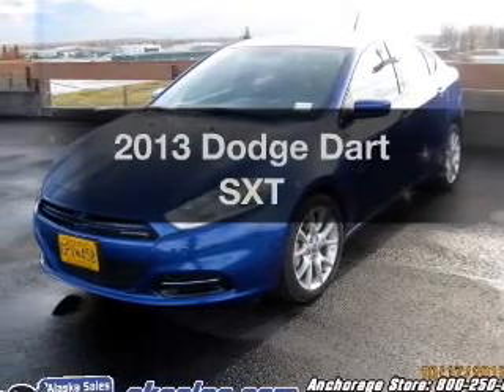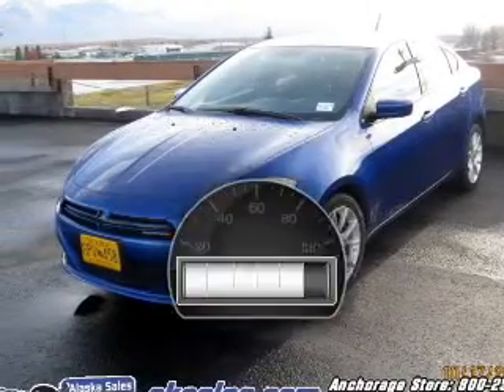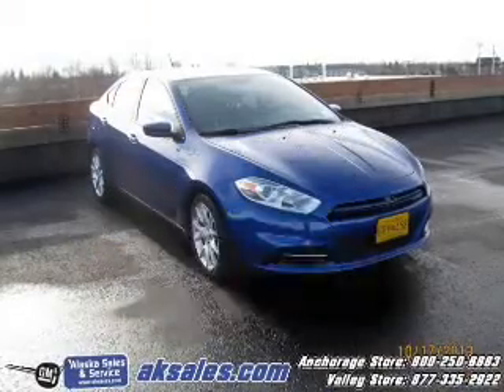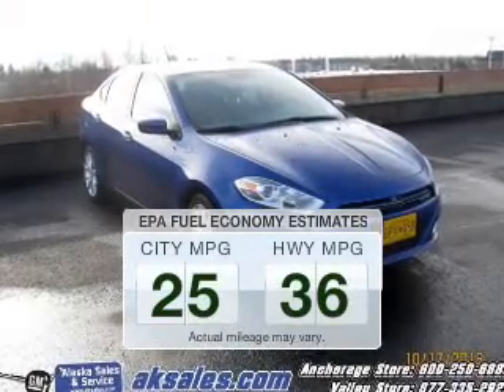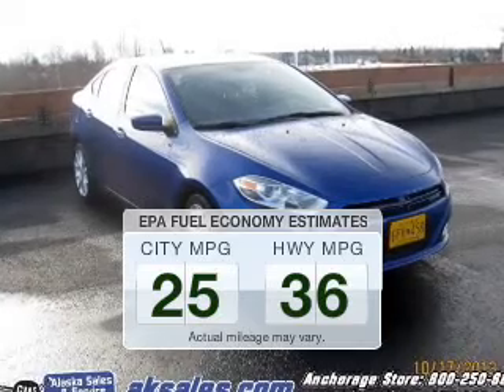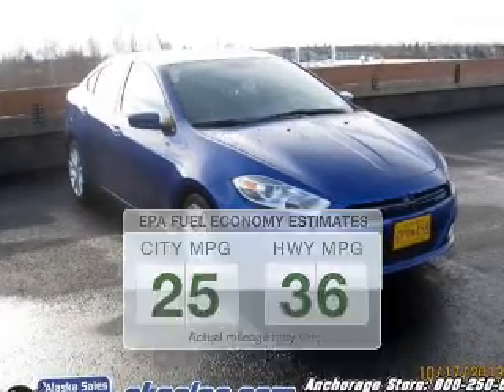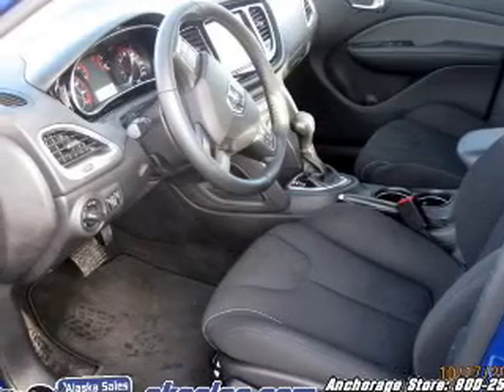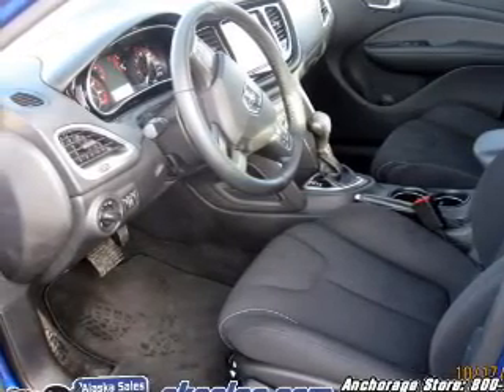2013 Dodge Dart - Anchorage AK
Phone:
Year: 2013
Make: Dodge
Model: Dart
Trim: SXT
Engine: 2.0 liter inline 4 cylinder 16 valve MPFI DOHC
Transmission:
Color: Blue
Mileage: 3943
Address:
1300 E 5th Ave